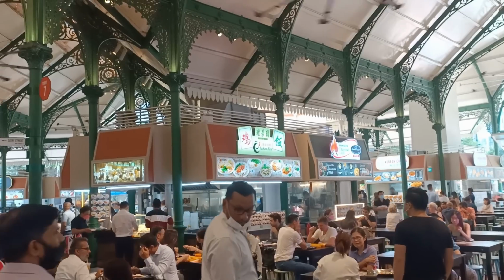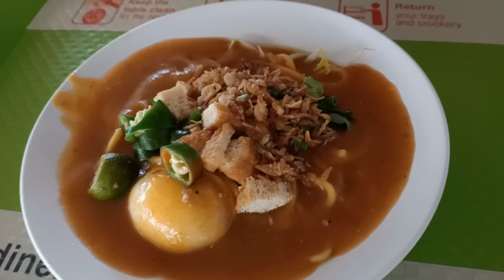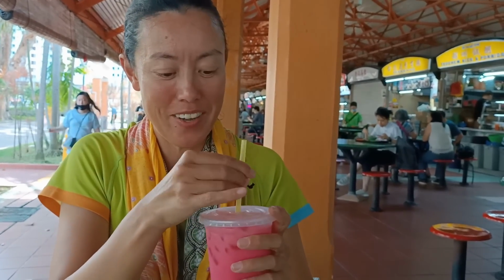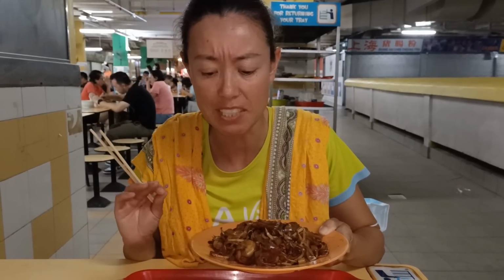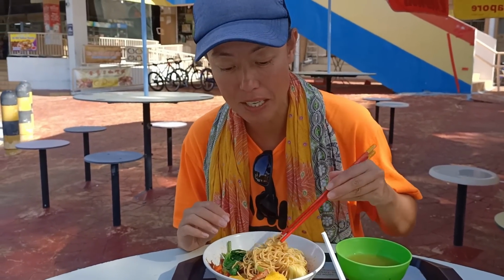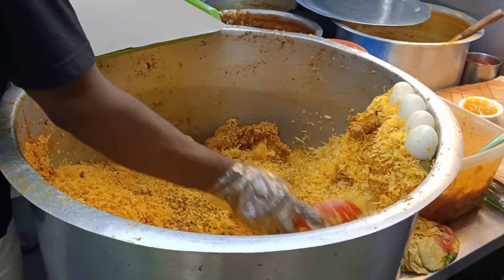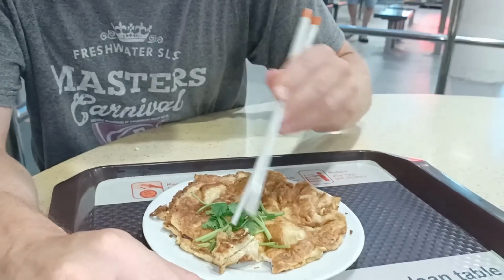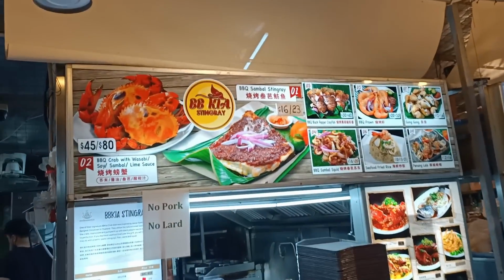Top 8 Food Centres in Singapore You HAVE to Try!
So much food, so little time! Singapore is a food mecca, and one of the best things to do in Singapore is eating Singapore street food! In this Singapore vlog we go to 8 must try Singapore hawker markets. We visit Makansutra gluttons bay, Ghim Moh food centre, Amoy street food centre, Lau Pa Sat, Tiong Bahru market, Maxwell Food Centre, Chinatown complex, Old airport road food centre and Tekka centre. Our Singapore travel vlog covers some of the must try dishes in Singapore including Durian ice kachang, Rojak, Tofu Laksa, Shui Kueh and Hainanese chicken rice. This Singapore travel guide will be helpful for anyone that wants to know about the best food in Singapore as well as where to eat in Singapore.

This video has captions in multiple languages.

▶ SINGAPORE TRAVEL BLOGS
To plan your next trip to Singapore, you can find plenty of Singapore travel advice here:

Click on this link for a list of the most up to date versions of the products we can’t live without on our travels:

▶ WHAT’S IN THIS VIDEO:
0:00 Introduction to Singapore vlog: Must try Singapore hawker markets
0:36 Best Singapore hawker centres: Lau Pa Sat food centre
0:51 Must try Singapore street food: Singaporean carrot cake
2:03 Singapore travel tips – Tissue reservation system in Singapore
2:13 Where to eat in Singapore: Ghim Moh food centre
2:32 Best Singapore Food: Michelin Guide Singapore duck rice
3:49 Singapore food vlog: foreigners try mee rebus for the first time
5:15 Singapore travel guide: 20 Ghim Moh Road Food Center
5:47 Things to do in Singapore: Maxwell Food Centre
5:58 What to eat in Singapore: Hainanese chicken rice from Tian Tian Hainanese Chicken
7:30 Best hawker centre in Singapore: Maxwell Center Market
8:06 Singapore travel vlog: Chinatown complex
8:27 Must eat food in Singapore: Durian ice kachang
10:03 Australians try Singaporean food: Char Kway Teow
11:00 Top Singapore hawker markets: Amoy street food centre
11:09 Michelin guide street food in Singapore: beef noodle soup
11:46 Best drinks in Singapore: ABC plus yakult
12:13 Travel tips for Singapore: Singapore food court etiquette
12:27 Must visit Singapore hawker centre: Old airport road food centre
12:42 Michelin guide fried wonton mee in Singapore
14:08 Singapore vlog: Aussies try Singapore food – Rojak
15:10 Popular food in Singapore: Tofu Laksa
15:57 Is Singapore Old airport road food centre worth it?
16:28 Best food market in Little India Singapore: Tekka centre
16:48 Best Indian food in Singapore: murtabak roti
17:39 Must try Indian dishes in Singapore: Biryani
18:41 Foreigners taste test best Indian drink: Mango lassi
19:18 Which street food market to visit in Singapore: Tiong Bahru market
19:44 Best food in Singapore: Oyster omelette
20:29 Food to try in Singapore: Shui Kueh
21:37 Singapore hawker market review: Tiong Bahru market
22:18 Upmarket hawker centre in Singapore: Makansutra gluttons bay